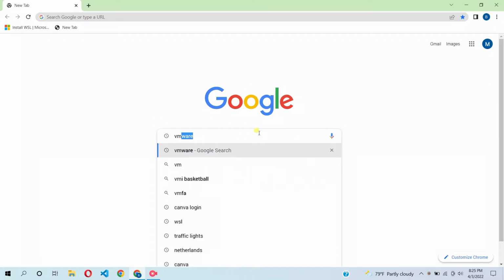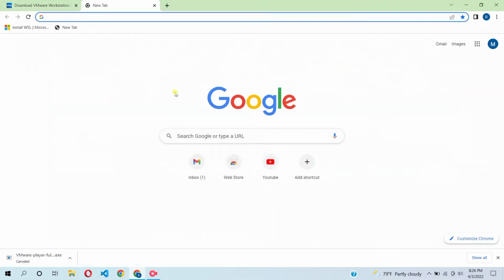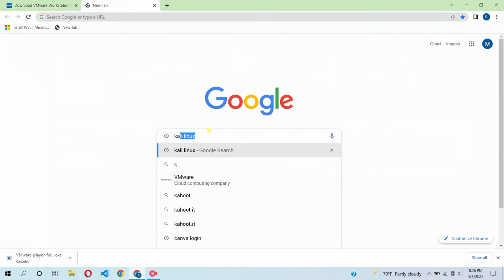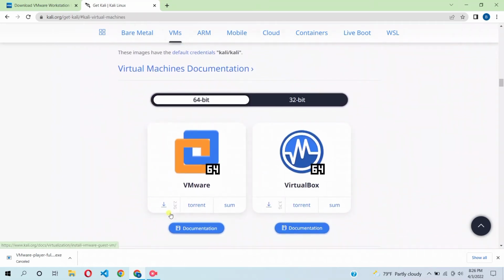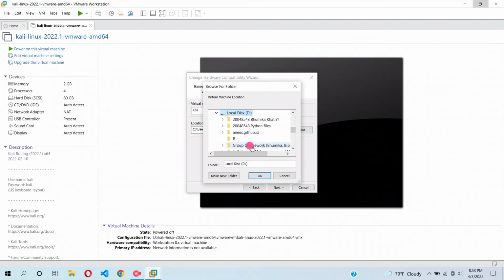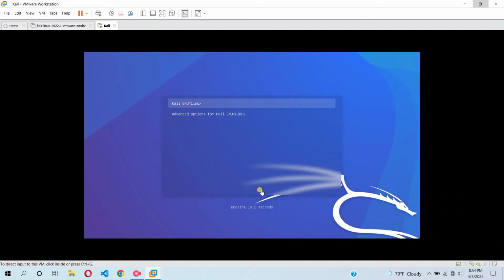How to install Kali Linux on VMWARE workstation || EASY || within 5 min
This video is about how to install kali linux on windows 10 using VMware workstation.
This is very easy process, you can do within 5 min. Watch till the end.
If you love this video.